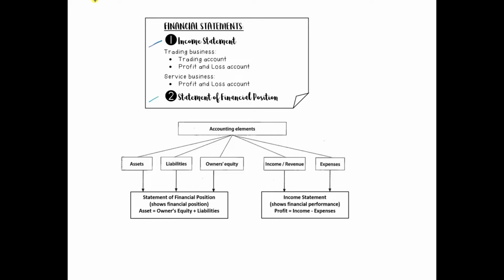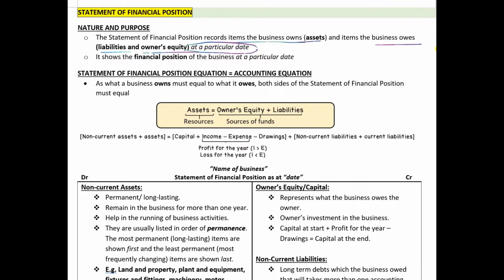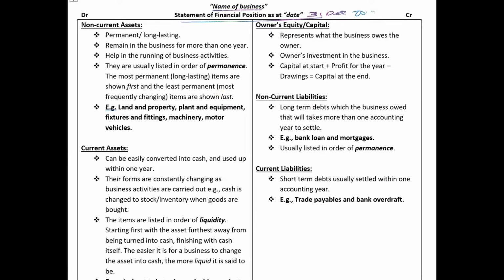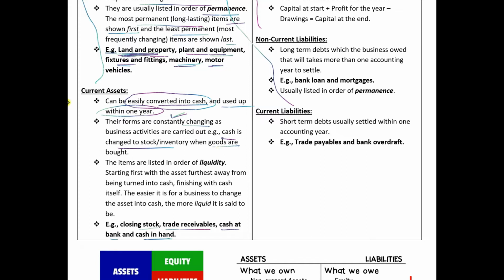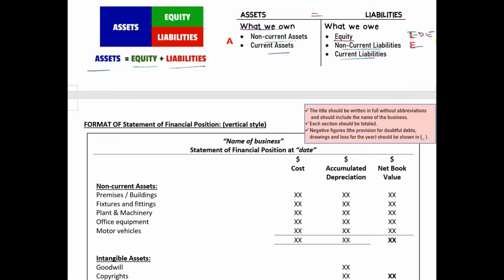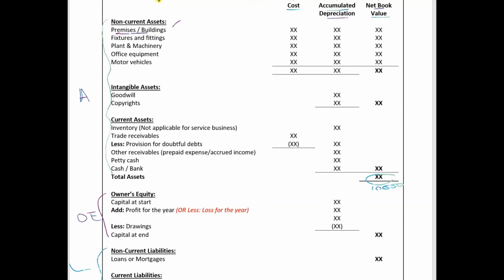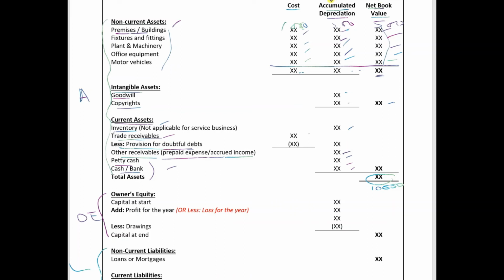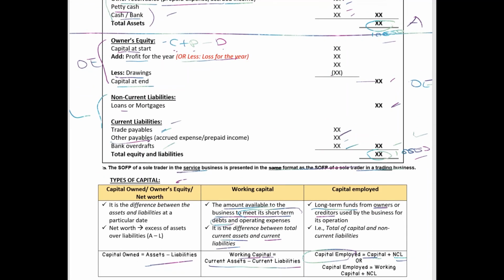Statement of Financial Position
Financial Statements (Statement of Financial Position)